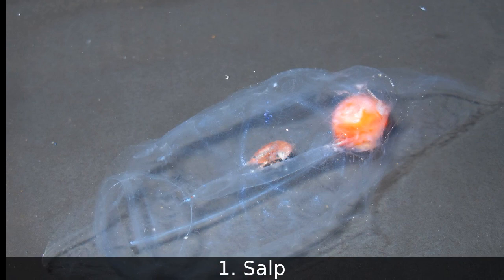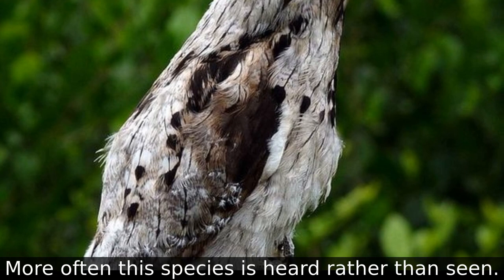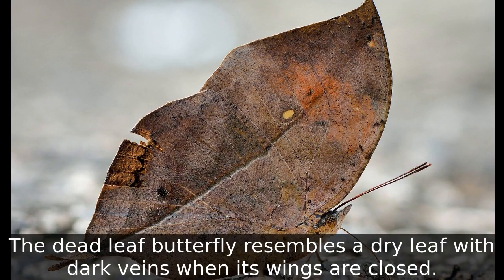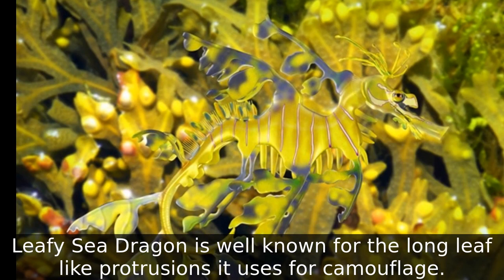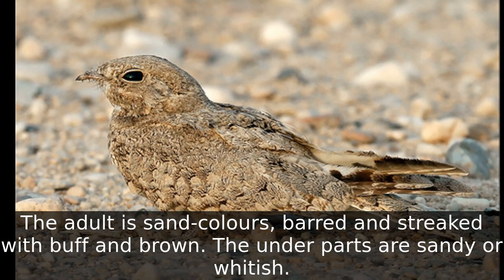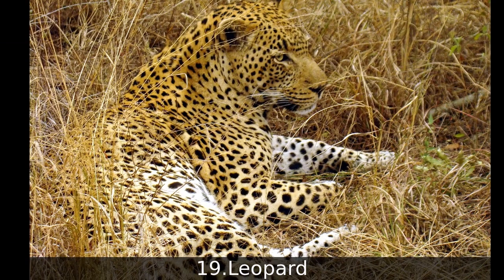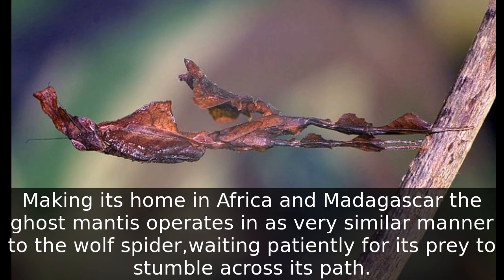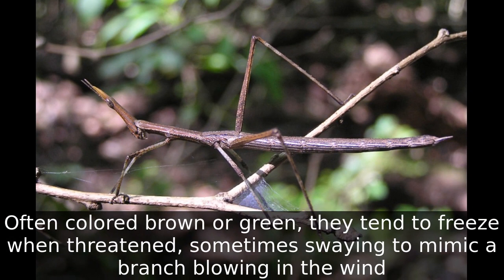30 TOP Amazing Camouflaged Animals in Nature|Wonders of World|CAMAOUFLAGE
30 Top Amazing Camouflaged Animals in Nature
1. Salp
this creature isn’t the agent of an alien invasion. It’s actually known as a salp.
A salp is a planktonic tunicate, an invertebrate that moves through the ocean by funneling water through its jelly-like body.
Their translucent body is believed to be a form of defensive camouflage.
While they are quite apparent to us, they are much harder for hungry sea creatures to spot.
But the most fascinating thing about them is their unique life cycle. Salps cling together to form long chains.
As one massive, aggregate organism, they move, feed, mate, and grow as one
2. The Stone FLounder
As a type of "flatfish," flounder are ideally suited to life on the ocean floor.
They huddle up to the seabed, often aided by speckled skin that helps them blend in, such as this pebble-dwelling flounder.
That offers safety from predators, but also lets them ambush prey like shrimp, worms and fish larvae.
3. Willow ptarmigan
The willow ptarmigan is distinguished by its use of camouflage as protection against predators,changing its plumage from light brown in summer to snow white in winter.
Another distinctive feature, its feathered feet, helps this sedentary bird negotiate the frozen ground.
4.Great Potoo
As potoos are nocturnal and well camouflaged with their elongated bodies and mottled feathers
it is very difficult to find them except by accident when sitting motionless on a habitual perch during the day.
More often this species is heard rather than seen.
All potoos are large birds with long tails and large, rounded heads.
Of this group, the Great Potoo is the largest, and is the palest in coloration, usually with whitish plumage.
5.Bat-faced Toad
A Bat-faced Toad hides among dead leaves, making them very effective predators, especially with their camouflage skills.
What makes it even more special is the “bat faced” feature, even improved with color that resembles the Dark Knight quite closely.
6.Common Baron Caterpillar
Commonly found in India and Southeast Asia
These caterpillars often blend into the mango plants and Chashew Plants on which they make their homes
They are considered quite a big headache to local farmers.
Baron caterpillars evolved their elaborate shapes and colors for that single purpose: hiding from predators.
7.Mossy Leaf-Tailed Gecko
Native to Madagasca
This gecko can not only change color to match its surrounding but it also has several dermal flaps that extend outwards to break up its outline.
The leaf-tailed gecko has mastered its disguise within the leaves.
When in the presence of predators, the gecko is even able to flatten its body against a tree to hide its shadow, becoming virtually invisible.
8.Dead Leaf Butterfly
Dead Leaf Butterfly are found throughout the tropical Asia
The dead leaf butterfly resembles a dry leaf with dark veins when its wings are closed.
9.Stonefish
Stonefish are the most venomous fish on Earth.
Stonefish blend in with a variety of reefs and rocks — hence their name — and hide on the sea floor, waiting to ambush prey.
But as a defense, they also have 13 sharp dorsal spines packed with a potent neurotoxin, which reportedly can kill a human within two hours.
To avoid stepping on one, experts recommend swimming instead of walking in the ocean. If you must walk, shuffle your feet instead of taking big steps.
10.Great Grey Owl
Great Grey Owl is the world's largest species of owl by length
The great grey owl has no problem concealing itself, especially in the cold northern regions it typically inhabits.
Great grey owls are covered in thick grey feathers, which is very handy in the wild, as the grey colouring is fantastic camouflage.
It easily helps them blend into the background at night when they're hunting food.
Great Grey Owl have big round faces and bright yellow staring eyes
11.Southern Rock Agama Lizard
Found mostly in South Africa
Southern Rock Agama Lizard species of lizard is known for its ability to blend into the surrounding rocks.
They are able to rapidly change colour in a matter of seconds or minutes to better match their background environment and avoid being spotted by approaching predators.
It lives in small colonies on rocky outcrops, and the males are very conspicuous for their bright blue heads
12.Leafy Sea Dragon
Closely related to seahorses the leafy sea dragon can be found up and down the coast of Australia
Leafy Sea Dragon is well known for the long leaf like protrusions it uses for camouflage.
Sea dragons are some of the most ornately camouflaged creatures on the planet.
Adorned with gossamer, leaf-shaped appendages over their entire bodies, they are perfectly outfitted to blend in with the seaweed and kelp formations they live amongst.
Leafies are generally brown to yellow in body color with spectacular olive-tinted appendages.
13.Pygmy Seahorse
Coral reefs are rough places to live, so their residents often use camouflage to stay safe.
And when it comes to living incognito among coral, the pygmy se